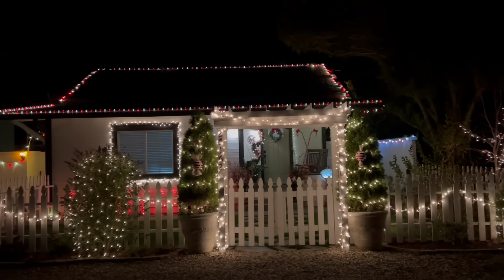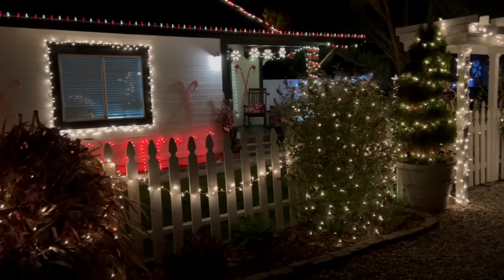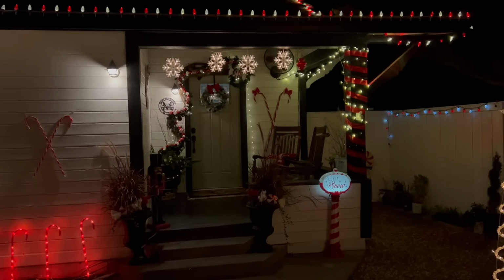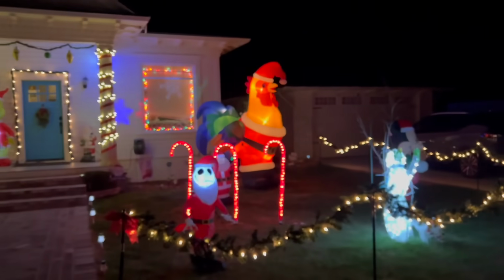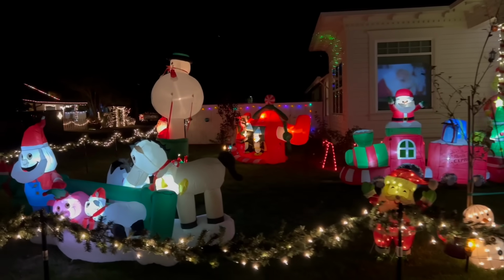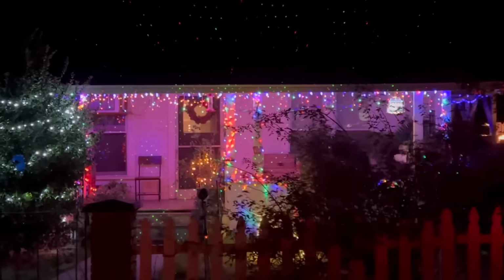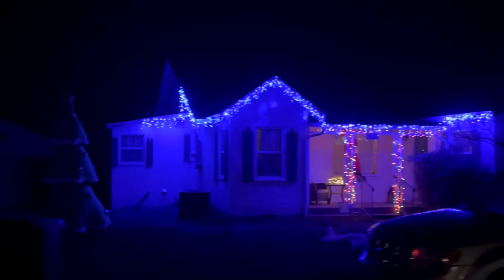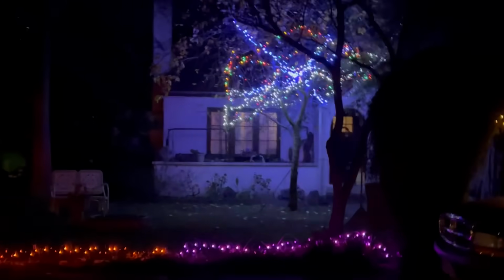Neighborhood Christmas Light Tour || Visit Our Garden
🐌 mail:
Robbie